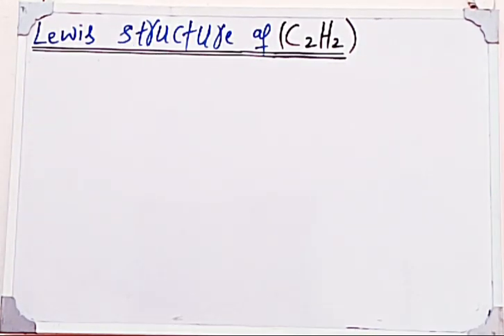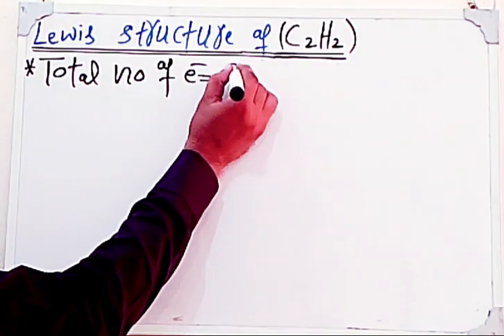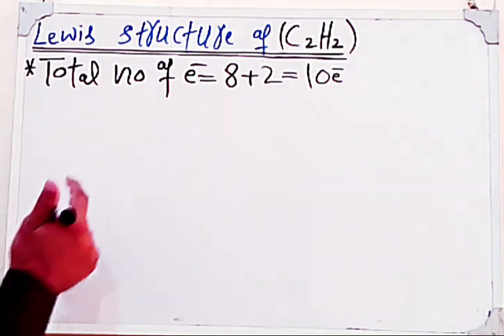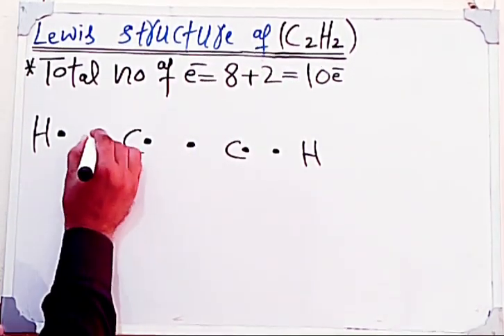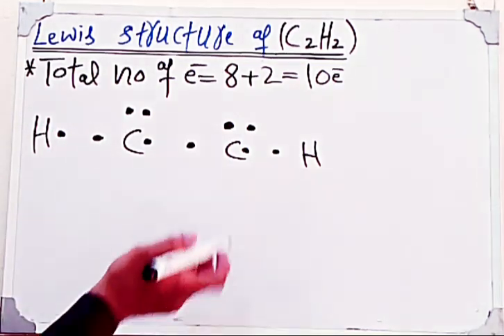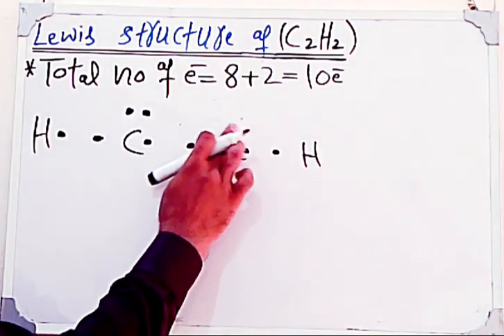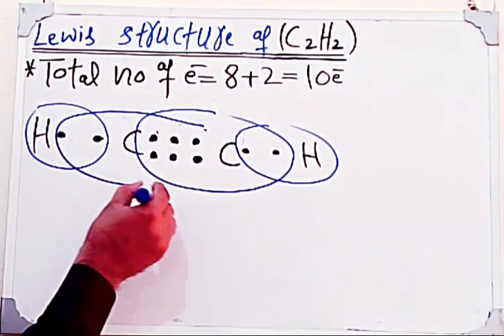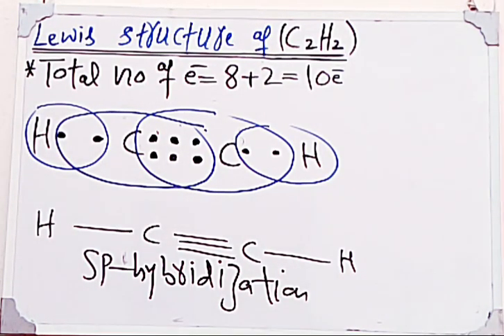How to Draw the Lewis Dot Structure For C2H2 ( Acetylene).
Title.
Description.

In this video, you'll learn how to draw the Lewis Dot Structure of C₂H₂ (Acetylene) in a simple, step-by-step way. We explain how to count valence electrons, arrange the atoms correctly, form the carbon-carbon triple bond, and verify that each atom satisfies the octet (or duet for hydrogen) rule.

This lesson is perfect for students of Class 9, Class 10, Class 11, Class 12, GCSE, A-Level, and anyone preparing for chemistry exams.

📚 In this video, you'll learn:

Lewis dot structure of C₂H₂ (Acetylene)

Valence electron calculation

Carbon-carbon triple bond

Octet rule and duet rule

Chemical bonding basics